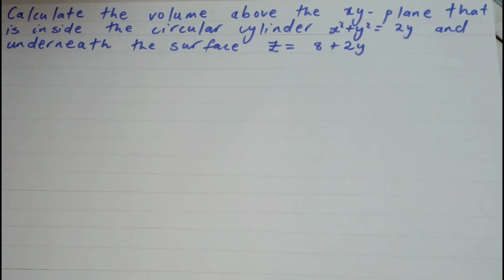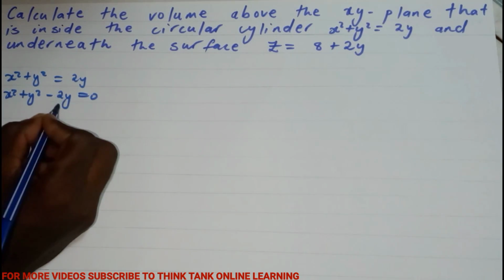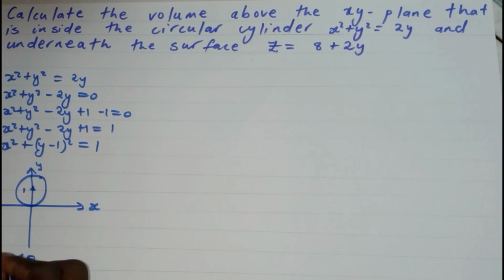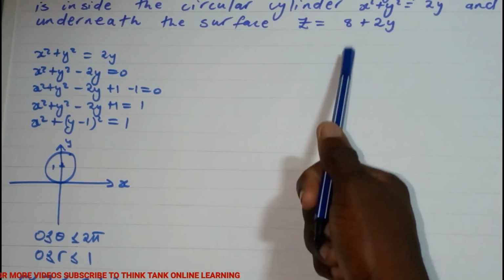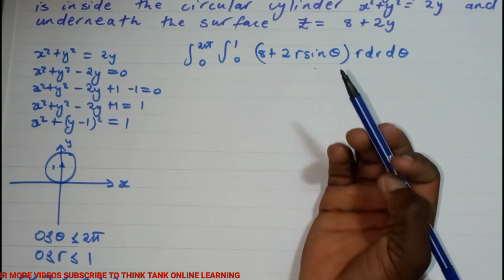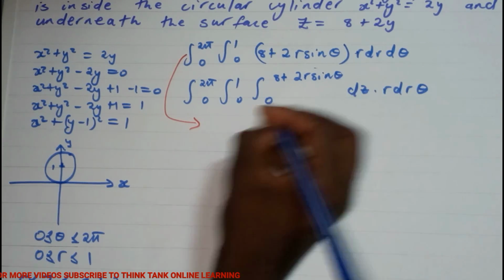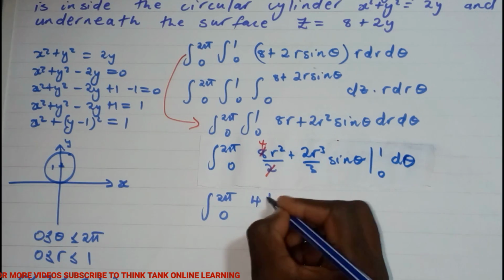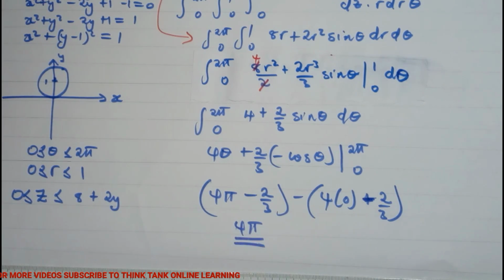Using Triple Integrals And Double Integrals To Calculate The Volume In Space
In this video, we explore the concept of volume evaluation in three-dimensional space using both triple and double integrals. doubleintegrals tripleintegrals volumesinspace intergration We begin by understanding the fundamental principles of integration and how these principles can be applied in different dimensions.
We then take a deep dive into the application of triple and double integrals in calculating the volume of the space. To help illustrate this concept, we present a solved example with steps including setting up the integral, evaluating it, and lastly interpreting the result.
This video is complete with detailed diagrams, so you can understand each concept thoroughly. So, what are you waiting for? Tune in now and become a master of volume evaluation with triple and double integrals.